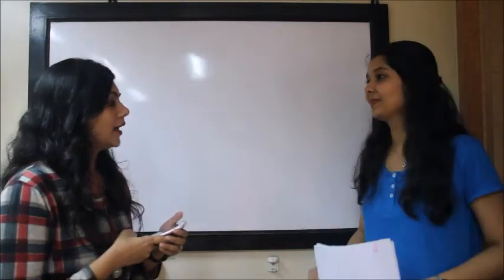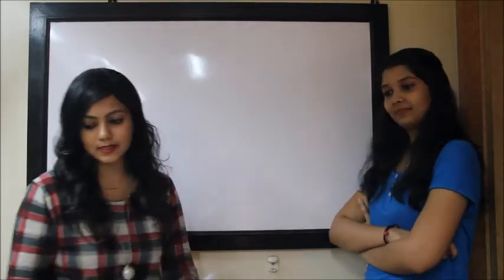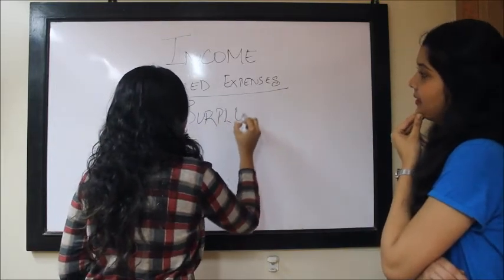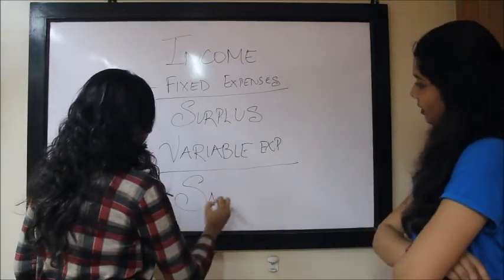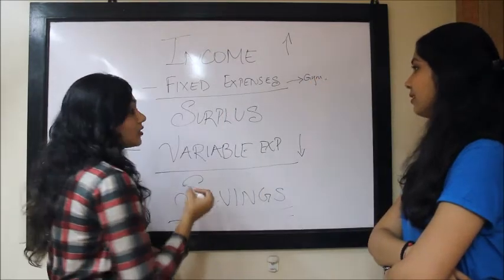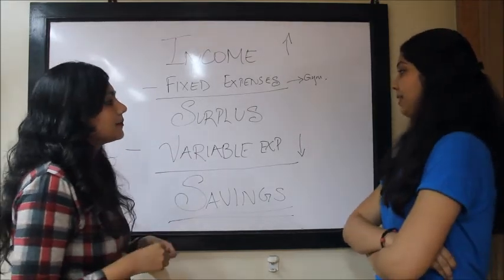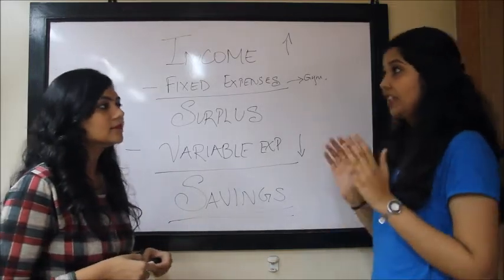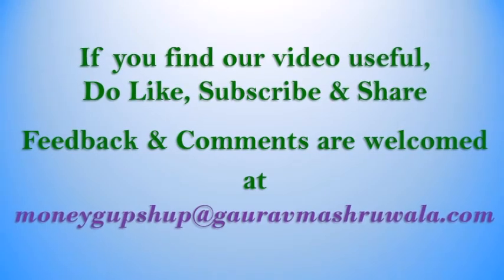Track your expenses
For most of us, spending is a continuous activity and tracking expenses is a rare activity. Have you tried the reverse of this ?
Watch the video to find out how to track expenses and increase your savings!